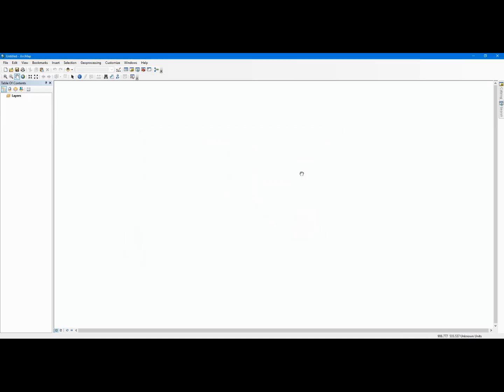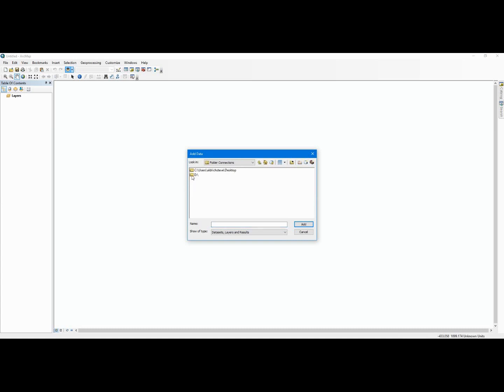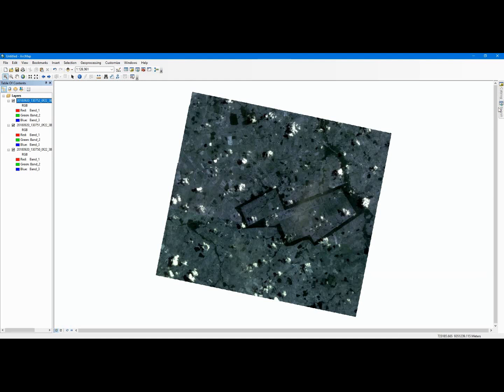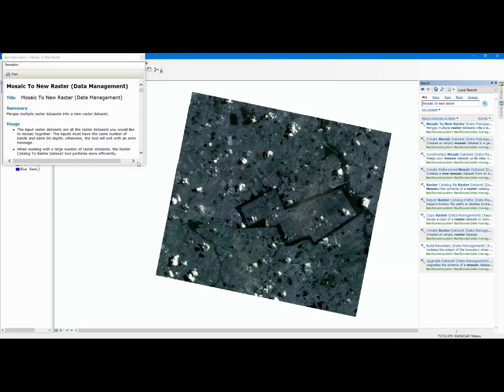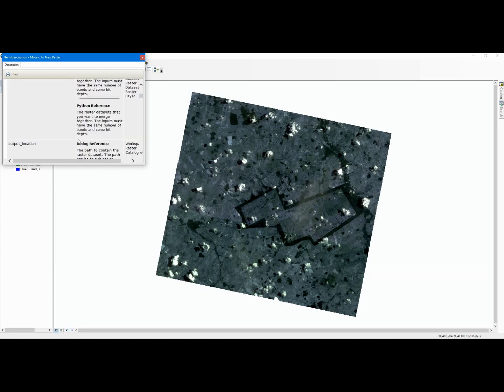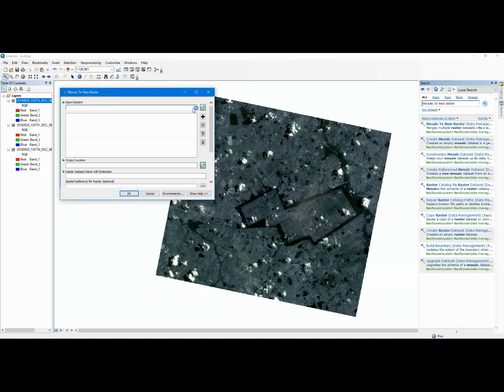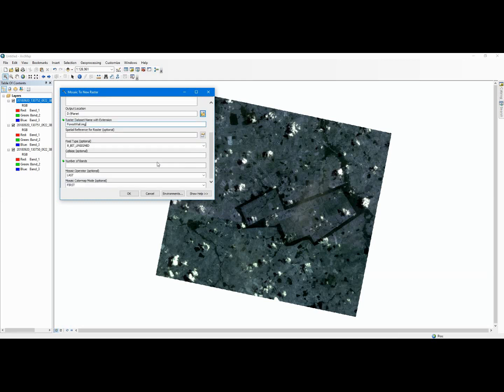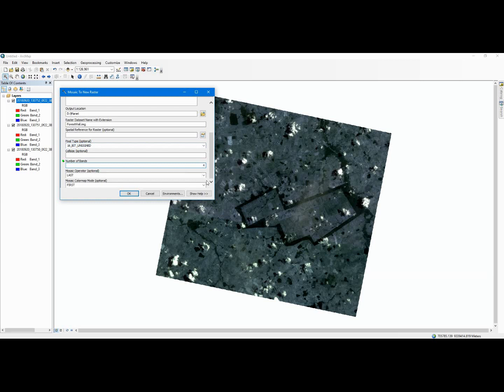ArcGIS Desktop: Mosaic to New Raster